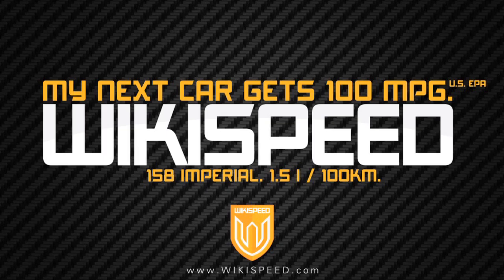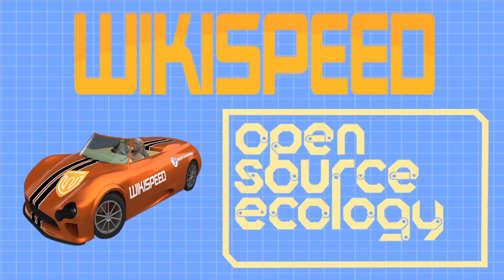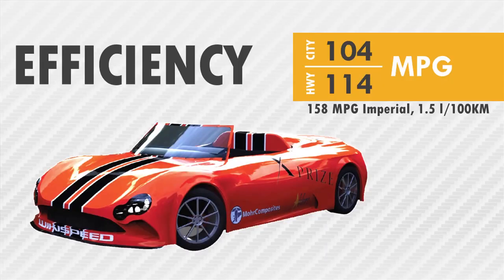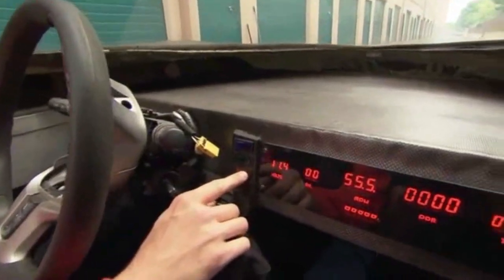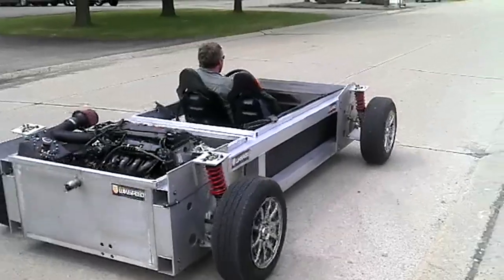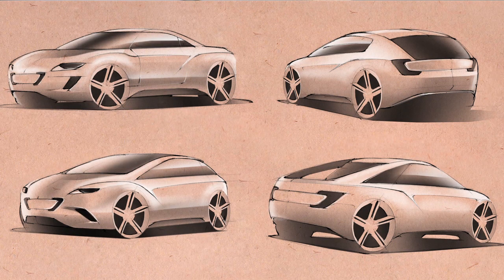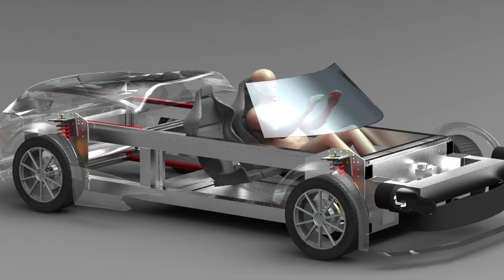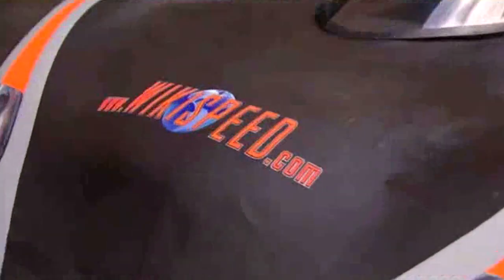WIKISPEED is crowd funding their C3! Comfy Commuter Car!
The future of automotive transportation is happening right now, come be a part of it!
Our Crowd Funding campaign is LIVE now until July 12th 2012
More information on how to crowd fund us on the right-hand side of Micro-invest in team WIKISPEED and join our crowd funding campaign!